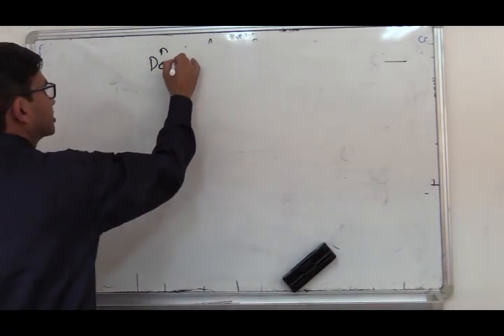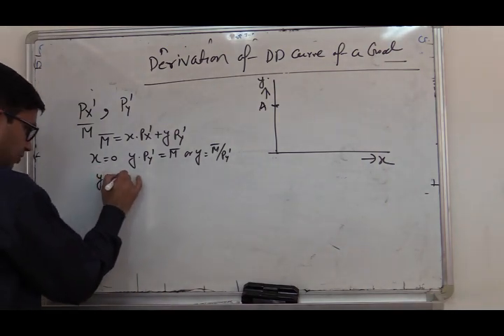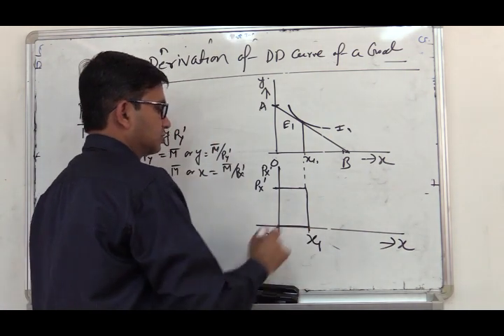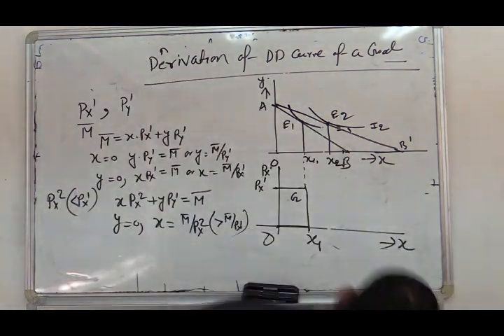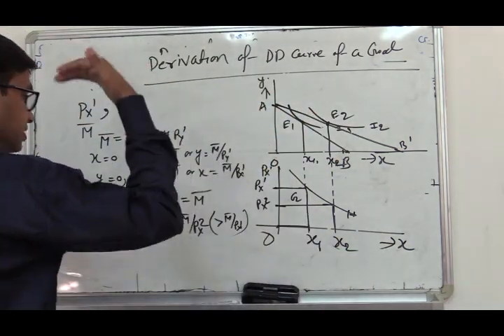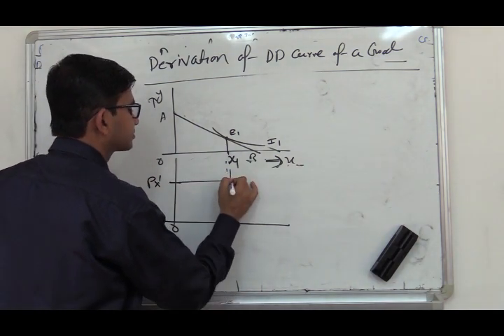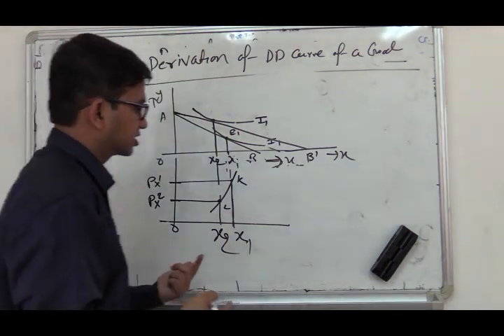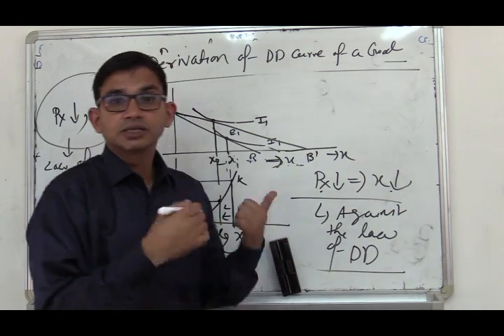Derivation of Demand Curve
This video explains the derivation of demand curve of a commodity with the help of change in Consumer's Equilibrium while the price of one commodity changes with other things remaining unchanged.